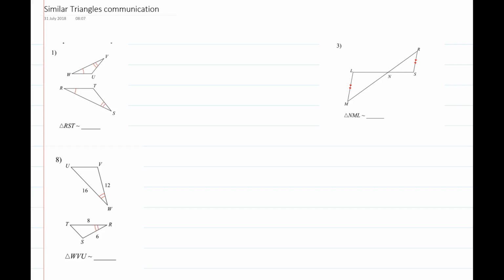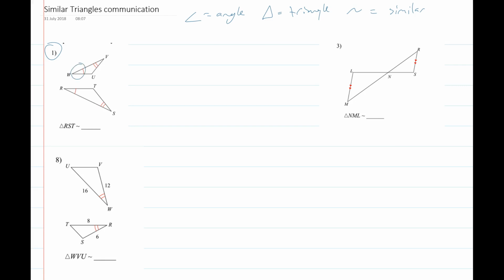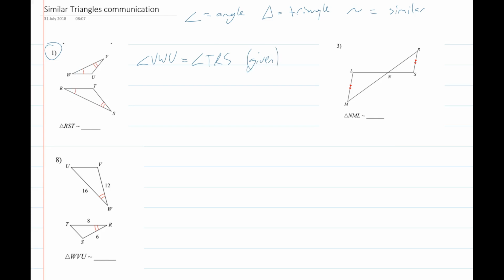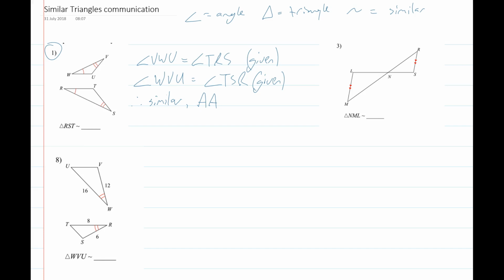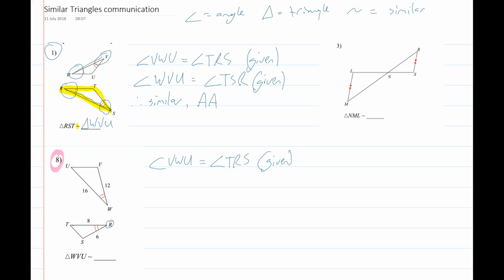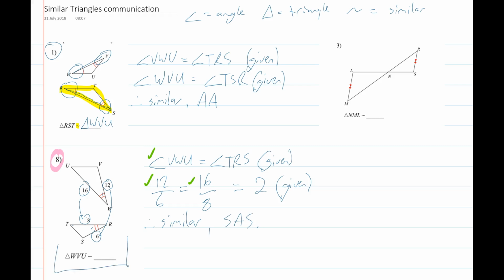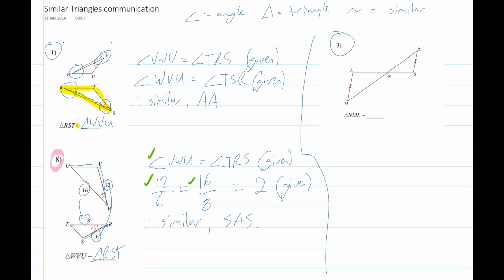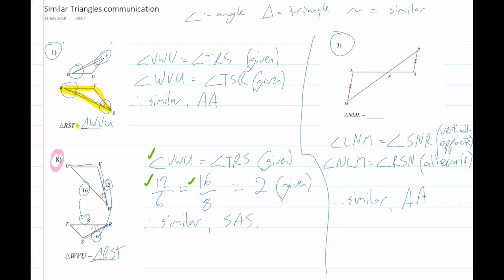Similar Triangle communication